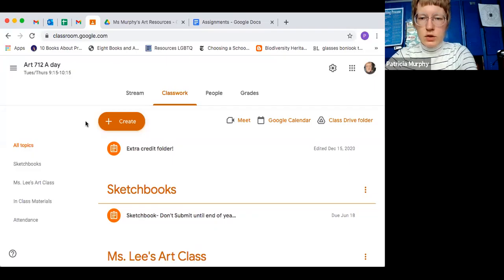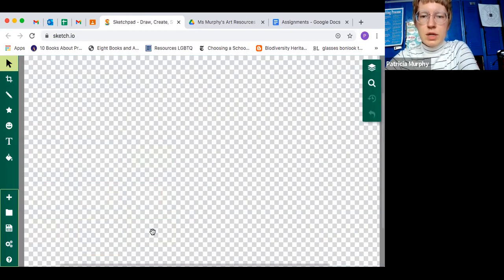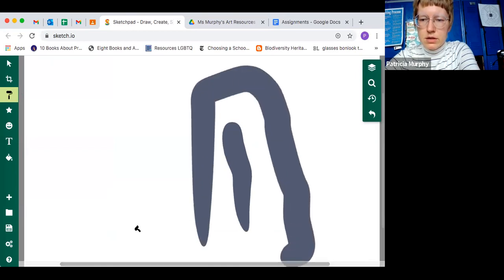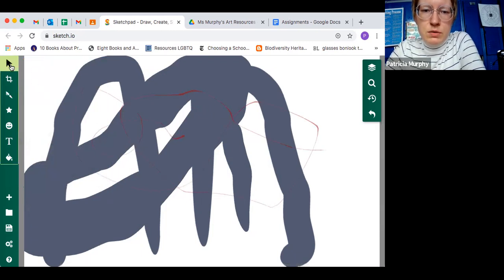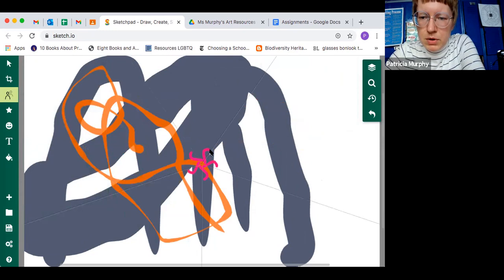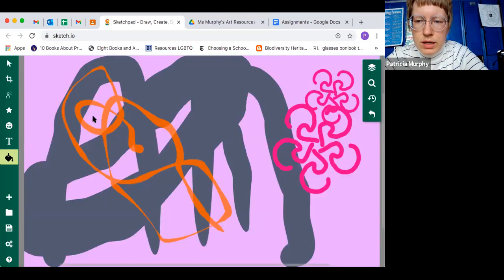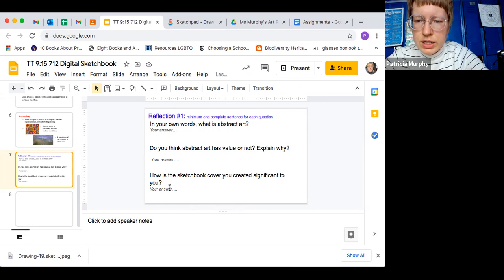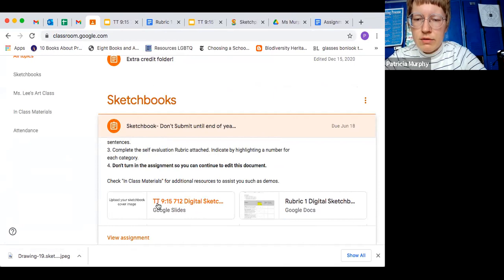Demo for How to use Sketchpad website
This video describes the first assignment: creating your sketchbook cover and shows you how to use the to create a digital drawing. Have fun!